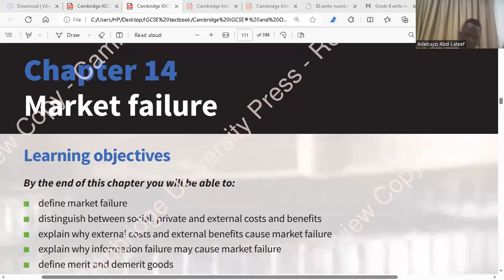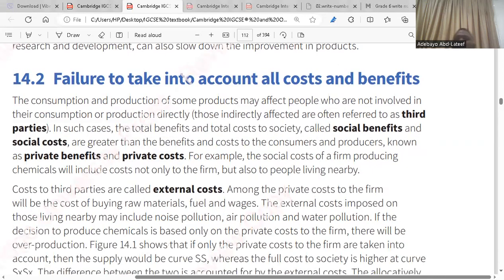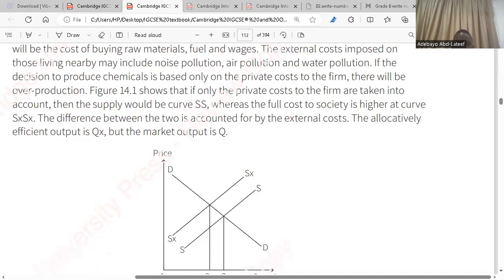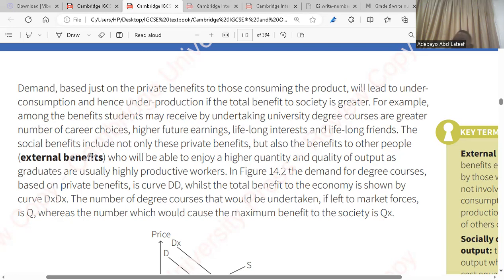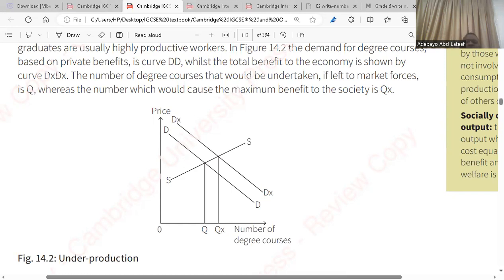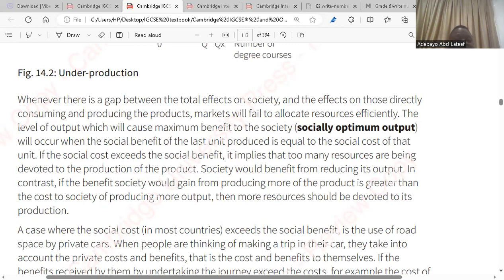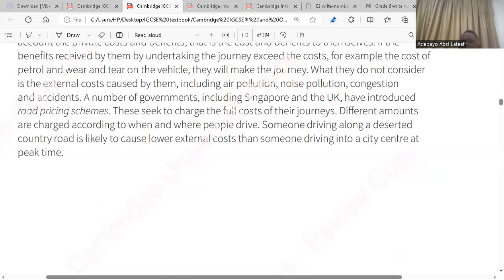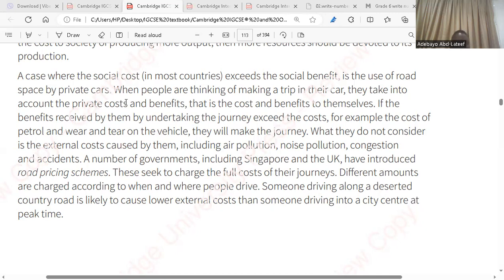Economics IGCSE (Market Failure Cost and Benefit)